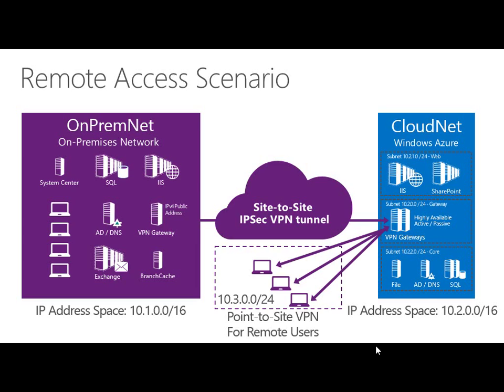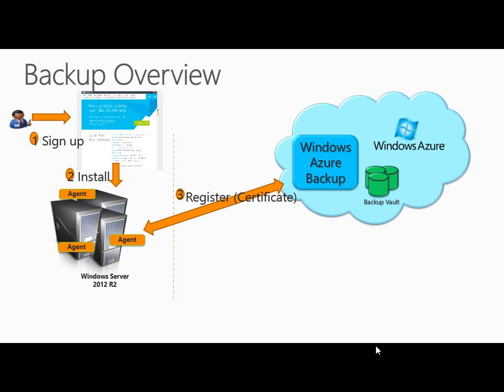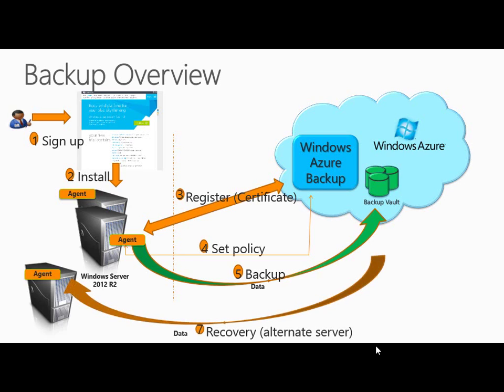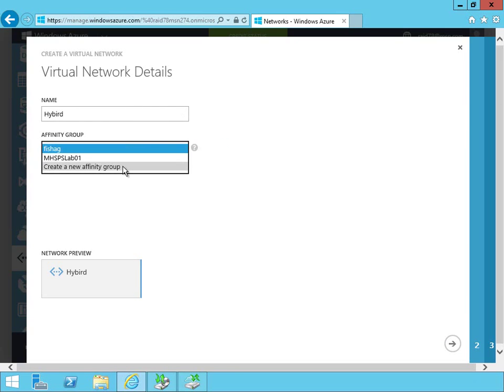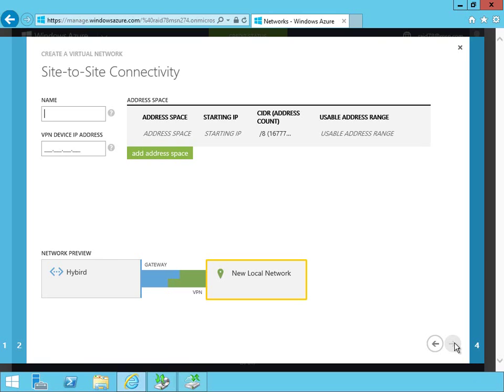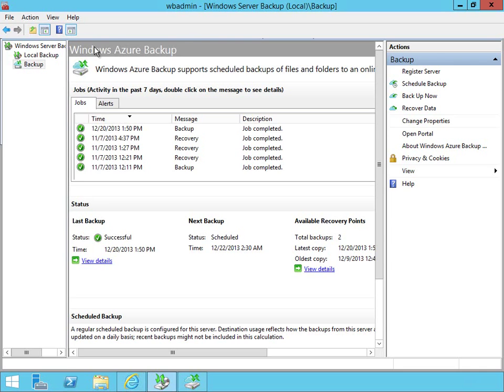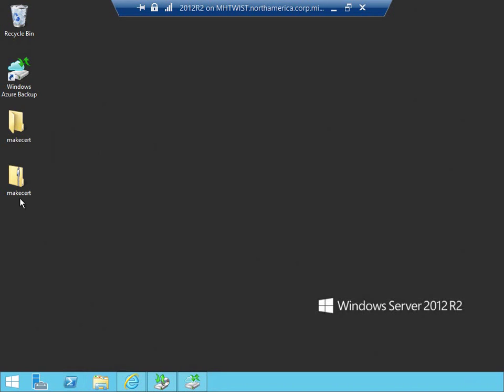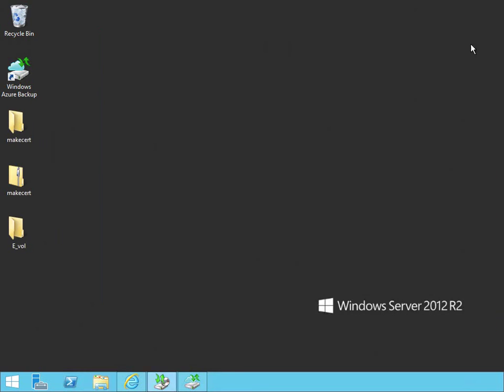Private cloud solution| Cloud infrastructure | The Microsoft Hybrid Cloud - Overview Part 02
Private cloud solution| Cloud infrastructure | The Microsoft Hybrid Cloud - Overview Part 02 (The End)

หากคุณต้องการวิดีโอใหม่จากช่องทางของเรากรุณาคลิกที่สมัครสมาชิกและคุณจะได้รับวิดีโอใหม่ครั้งแรก. ขอบคุณสำหรับการเยี่ยมชมและสมัครสมาชิก

Nếu bạn muốn đoạn video mới từ kênh của chúng tôi xin vui lòng click Đăng ký và bạn sẽ có được những video mới nhất. Cảm ơn bạn đã ghé thăm và Đăng ký.

cloud 9
cloud
cloud atlas
cloudy urine
cloudy with a chance of meatballs
cloud bread
cloudy with a chance of meatballs 2
cloudflare
cloud computing
clouds of sils maria
cloud 9
cloud atlas
cloud bread
cloud storage
cloud computing
cloud strife
cloud print
cloud nine
cloud types
cloud 9 movie
cloud atlas
cloud amiibo
cloud atlas book
cloud app
cloud atlas trailer
cloud atlas cast
cloud atlas quotes
cloud and tifa
cloud amiibo release date
cloud atlas sextet
cloud bread
cloud backup
cloud b
cloud background
cloud b sleep sheep
cloud b tranquil turtle
cloud based storage
cloud boards
cloud bread reviews
cloudberry
cloud computing
cloud city
cloud cult
cloud county community college
cloud clipart
cloud computing definition
cloud chasers inc
cloud cma
cloud chamber
cloud chasing
cloud drive
cloud definition
cloud dough
cloud drawing
cloud database
cloud district
cloud drive amazon
cloud diagram
cloud desktop
cloud dlc
cloud emoji
cloud elements
cloud erp
cloud evo
icloud email
cloud eggs
cloud engineer
cloud engineer salary
cloud ear fungus
cloud expo
cloud foundry
cloud final fantasy
cloud forest
cloud formation
cloudflare
cloud forest costa rica
cloud font
cloudfront
cloud factory
cloud facts
cloud in a bottle
cloud icon
cloud images
cloud in spanish
cloud imperium games
cloud in a jar
cloud in smash bros
cloud ide
cloud infrastructure
cloud identification
cloud hosting
cloud house
cloud hard drive
cloud health
cloud headset
cloud harmonics
cloud height
cloud hookah
cloud hosting services
cloudhq
cloud gate
cloud gaming
cloud gate dance theatre of taiwan
cloud google
cloud gif
cloud gate dance
cloud guru
cloud gate dance theatre
cloud graphic
cloud gate address
cloud jokes
cloud junkies
cloudjumper
cloud jobs
cloud juice
cloud joose
cloud jacket
cloud joose watermelon
cloud jammer
cloud joins the battle
cloud kingdom hearts
cloud kindle
cloud kid
cloudkicker
cloud key
cloud kicker society
cloud kingdom
cloud kit
cloud king
cloud kirby
cloud lamp
cloud light
cloud lounge
cloud logo
cloud limit breaks
icloud login
icloud lock
cloud light diy
cloud letters
cloud lending
cloud music
cloudmagic
cloud mattress
cloud mining
cloud mountain
cloud model
cloud map
cloud music player
icloud mail
cloud movies
cloud outline
cloud of witnesses
cloud of sils maria
cloud of unknowing
cloud one
cloud on title
cloud of smoke
cloud orchestration
cloud nine
cloud n9ne syrup
cloud nothings
cloud names
cloud nine meaning
cloud nine living
cloud nine aspen
cloud n9ne syrup review
cloud nine cafe
cloud nine movie
cloud print
cloud pets
cloud pen
cloud pictures
cloud peak energy
cloud png
cloud photo storage
cloud pillow
cloud player
cloud passage
cloud quotes
cloud quiz
cloud q
cloud q car seat
cloud quickbooks
cloud queen vapors
cloud questions
cloud q cybex
cloud quotes ff7
cloud quilt
cloud reader
cloud rap
cloud ready printers
cloud rat
cloud rat
cloud rat
cloud ready
cloud rider drone
cloud radar
cloud realty
cloud storage
cloud strife
cloud seeding
cloud smash bros
cloud services
cloud sherpas
cloud security
cloud storage providers
cloud security alliance
cloud storage free
cloud types
cloud tattoos
cloud tv
cloud to butt
cloud technology
cloud template
cloud technology partners
cloud texture
cloud tv apk
cloud toda
cloud vape
cloud v electro
cloud vpn
cloud vibe
cloud vector
cloud verizon
cloud vapor
cloud vs link
cloud v phantom
cloud vs sephiroth
cloud umbrella stroller
cloud ultima weapon
cloud university
cloud umbrella
cloud upload
cloud up
cloud update
cloud ultimate weapon
cloud unicode
cloud up air
cloud wars
cloud wallpaper
cloud wiki
cloud words
cloud white benjamin moore
cloud watch
cloud walker
cloud wall decals
cloud white
cloud walker shoes
cloud x tifa
cloud x reader
cloud x
cloud x reader lemon
cloud x zack
cloud x aerith
cloud x headset
cloud x link
cloud xbox one